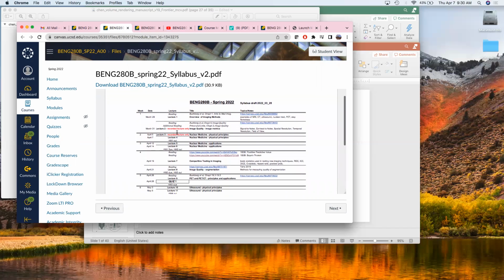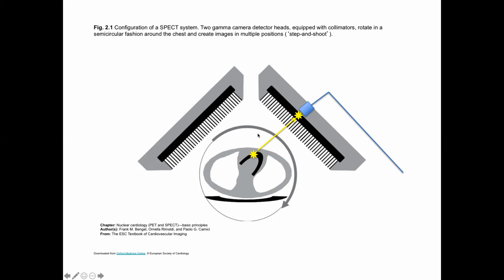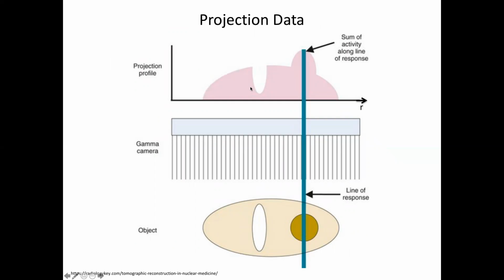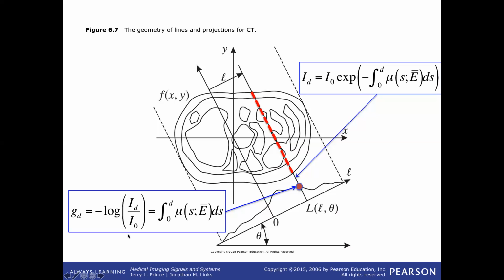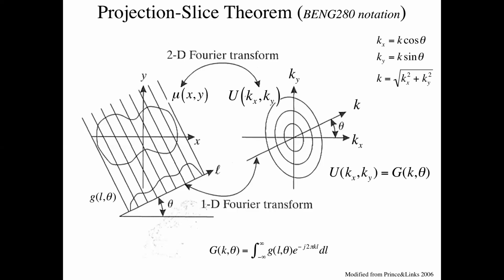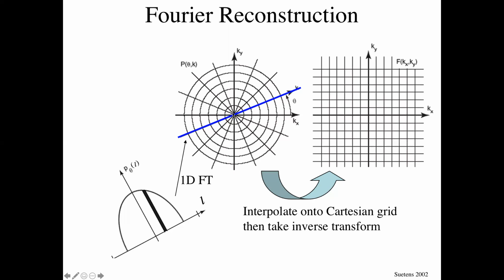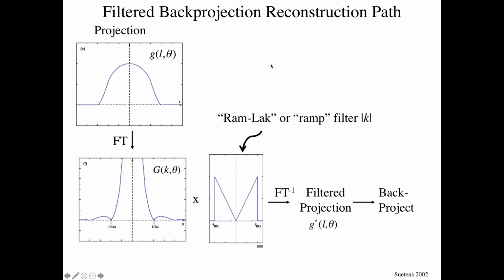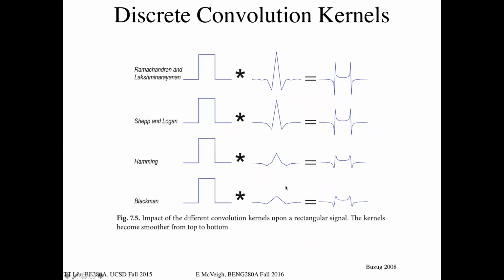BENG280B Lecture 04 Nuclear Medicine